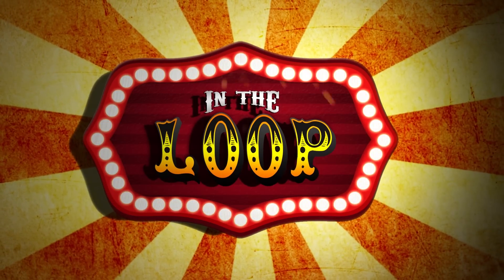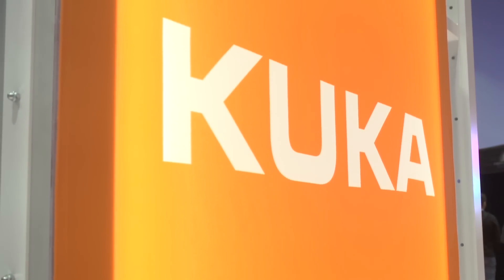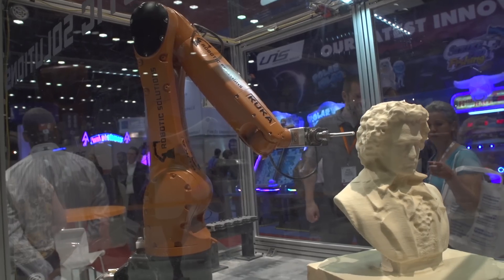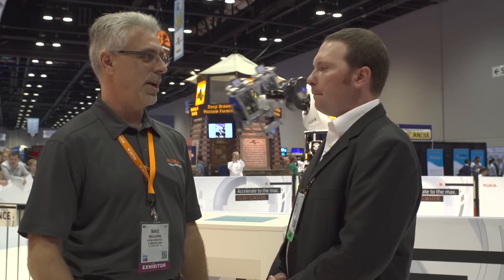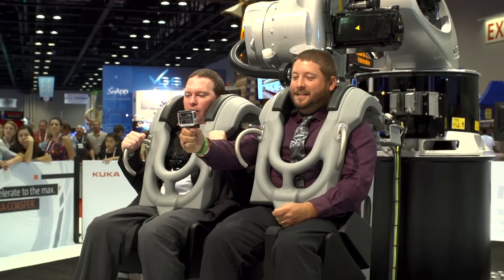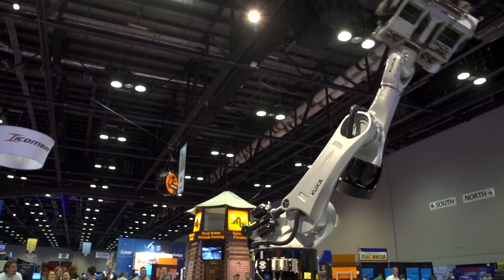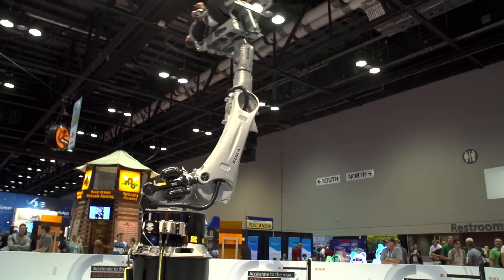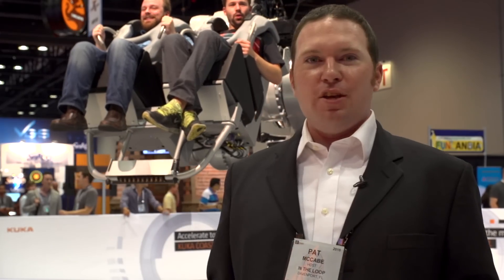Kuka Shows off Crazy New Robocoaster Ride (IAAPA 2015)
Check it out as The Legend and Dan go for a ride on the brand new model of Kuka robocoaster and find out about the technology behind the ride.